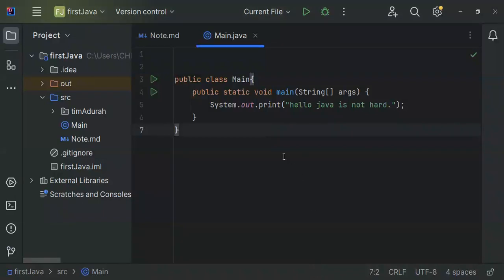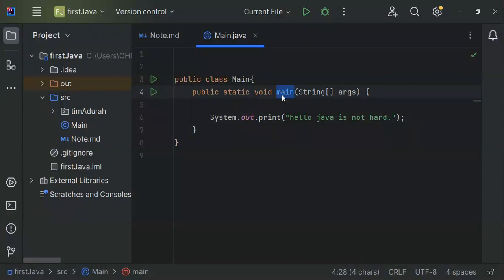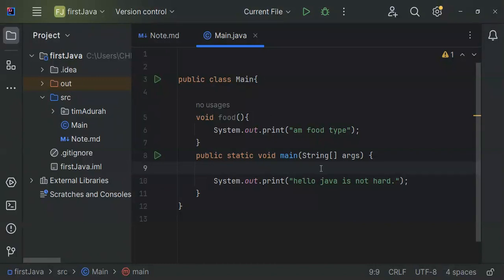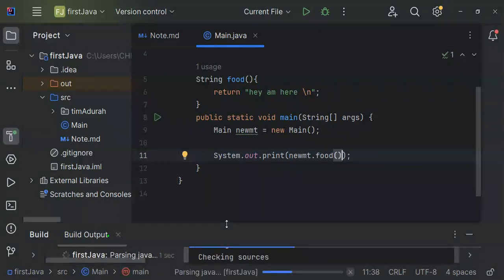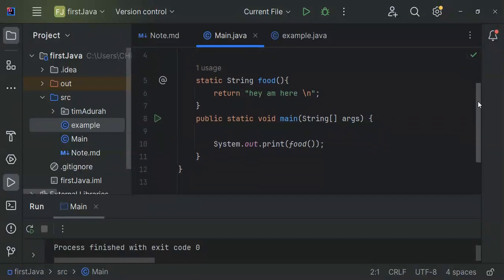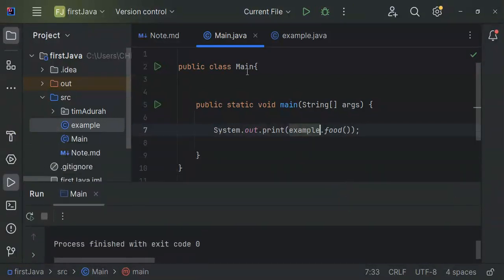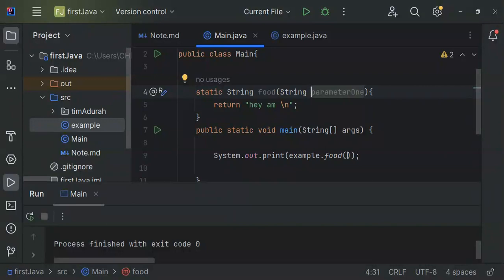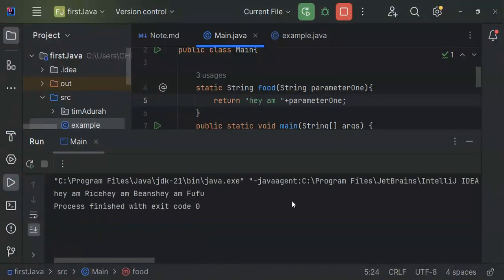java tutorial ( hello world deep explanation )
Welcome to our Java Hello World tutorial! If you're new to Java or programming in general, this video is your perfect starting point. Join us as we guide you through the essential steps of writing and running your first Java program.

In this beginner-friendly tutorial, we'll cover:
- Setting up your Java development environment
- Writing a simple "Hello, World!" program
- Compiling and running your Java code
- Understanding the basic structure of a Java program
- Tips and best practices for getting started with Java programming

Whether you're a complete beginner or just brushing up on your skills, this tutorial will give you the confidence to dive into the exciting world of Java programming. Get ready to take your first step towards becoming a Java developer!